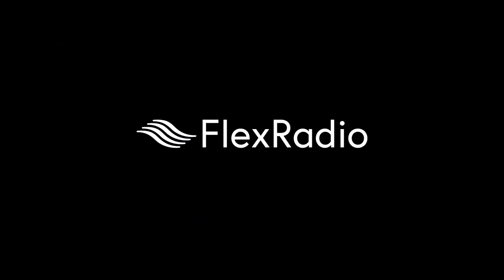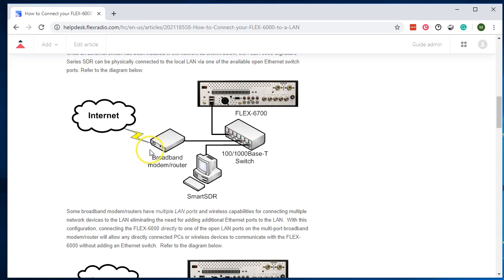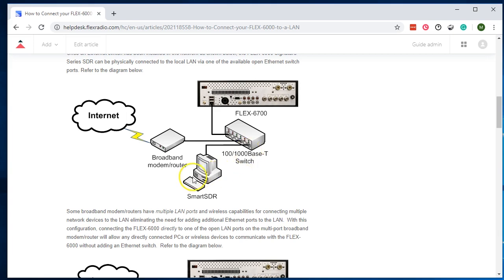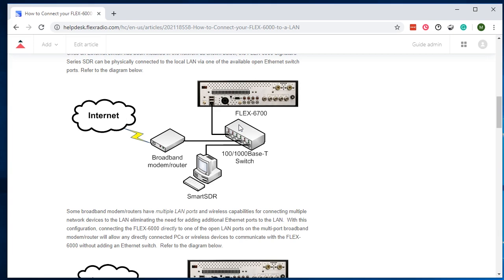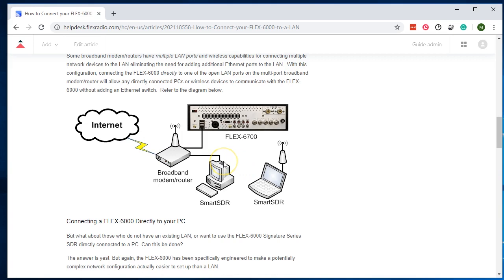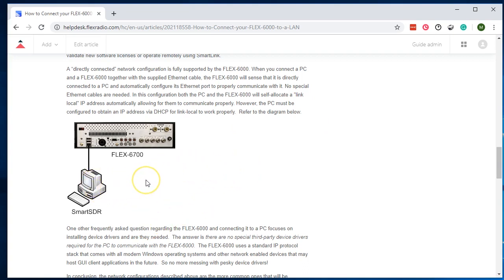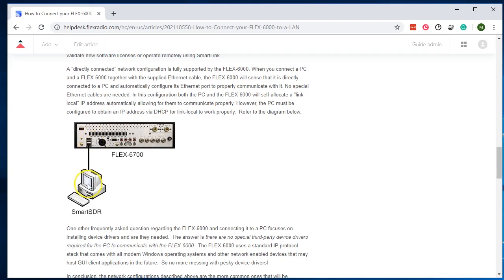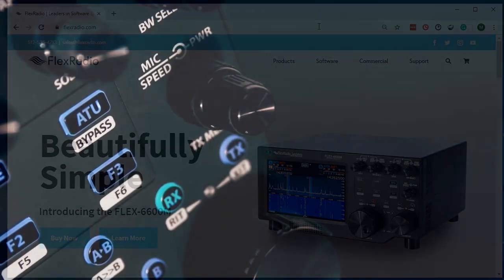Networking a Flex 6000 series radio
I go through one of the most reliable way to network your Flex 6000 series radio.